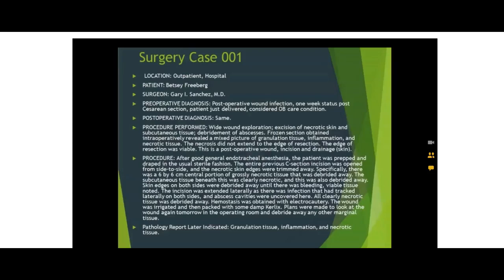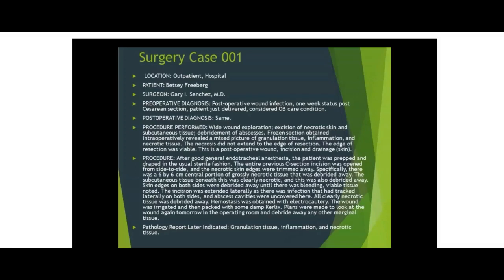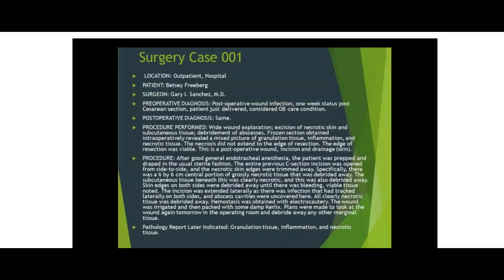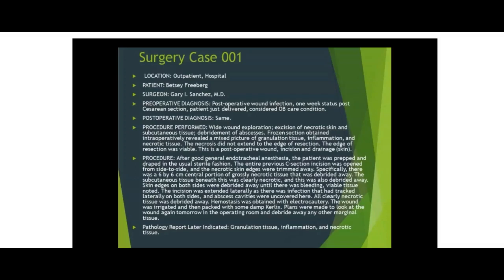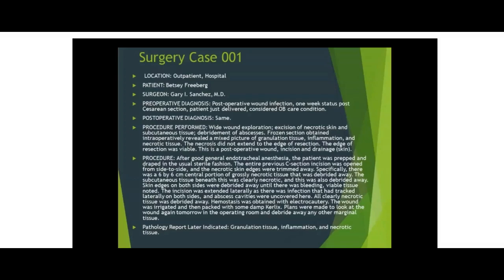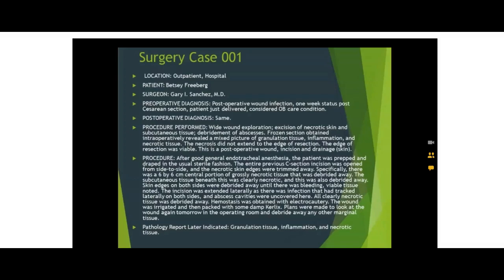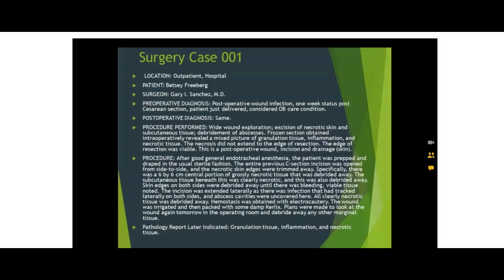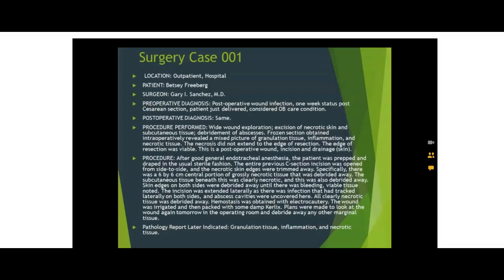Assigning CPT and ICD-10-CM codes to a Post-Op Complication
In this video we code a post op C-section wound that is a same day surgery using CPT procedure and ICD-10-CM diagnosis codes